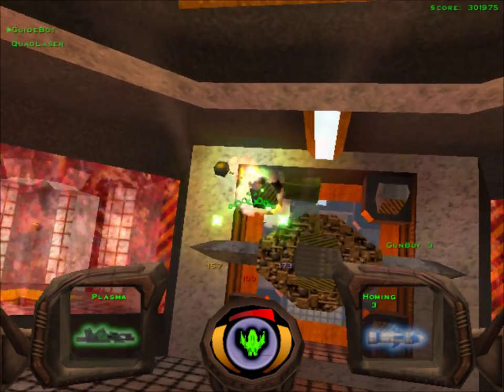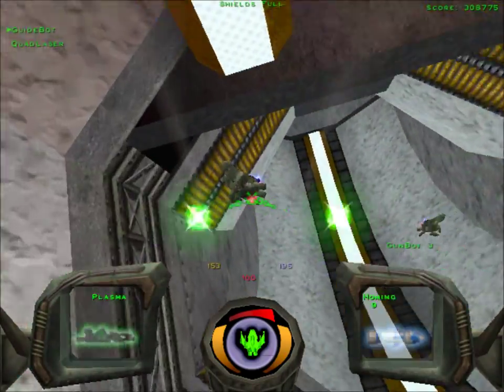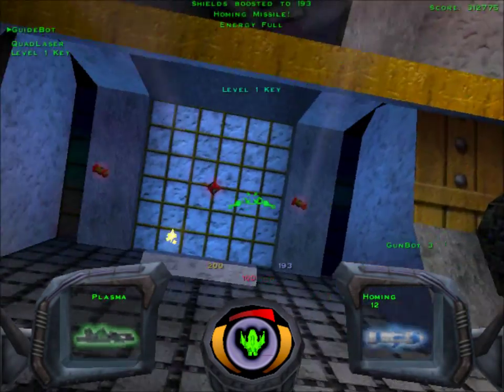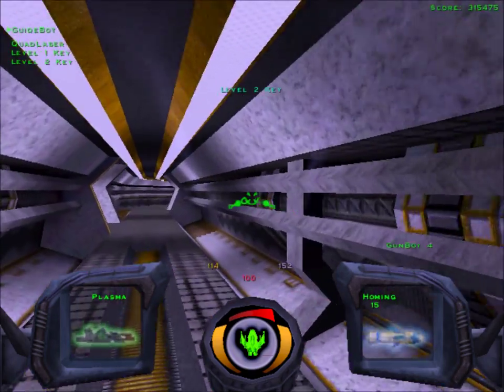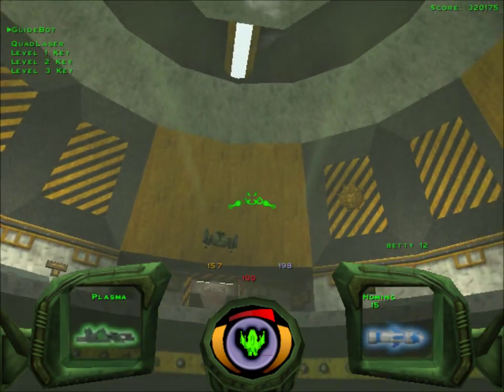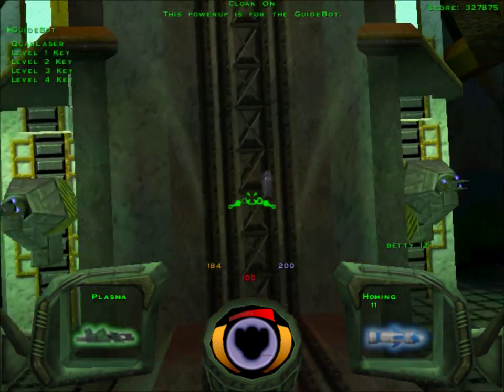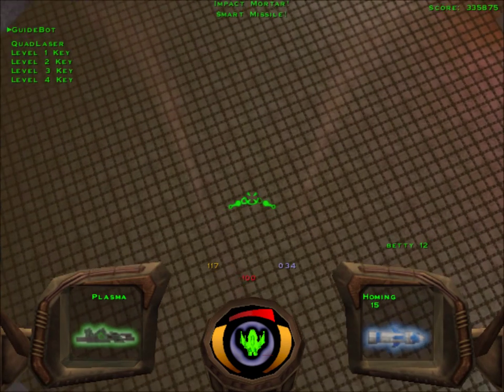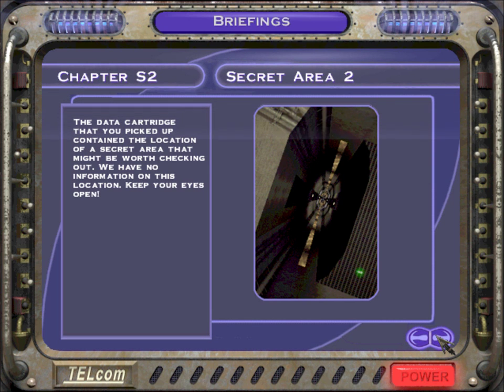Let's Play Descent 3 - PTMC Proving Grounds (Level 12)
Black Shark Missile FTW!